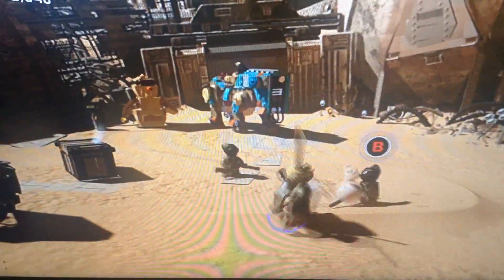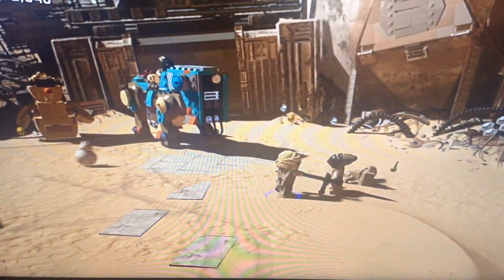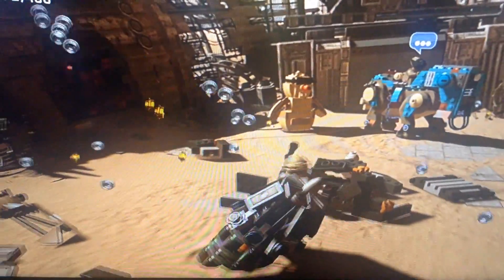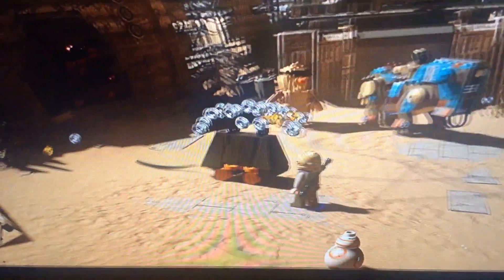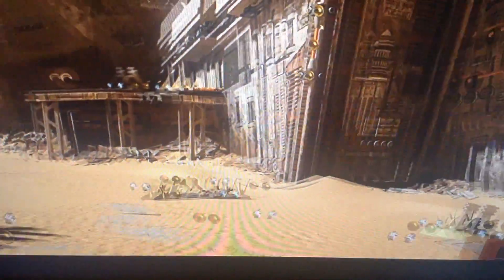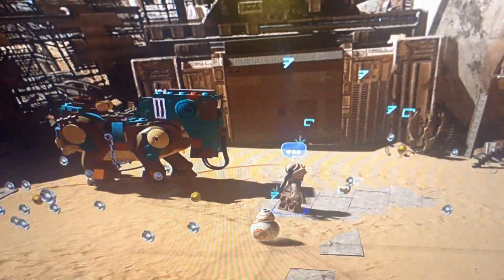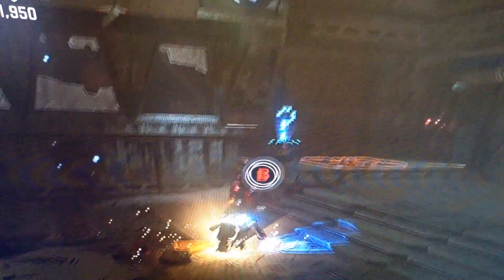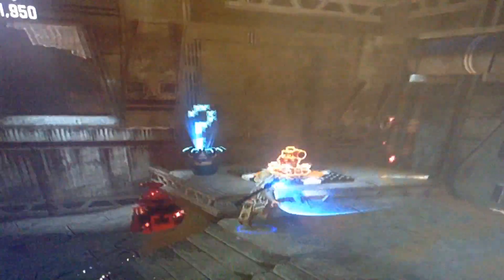Helping BB8-Part 10-Lego Star Wars the force awakens